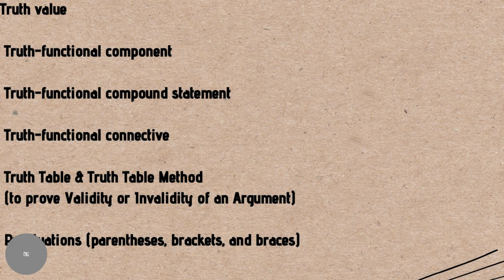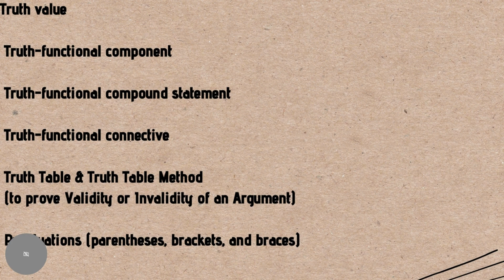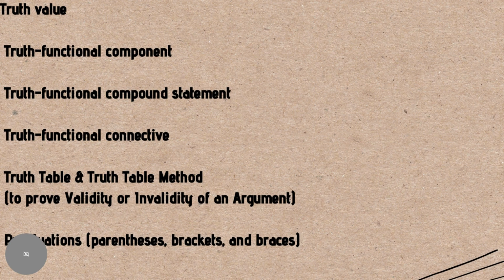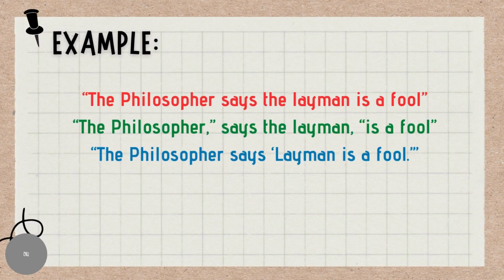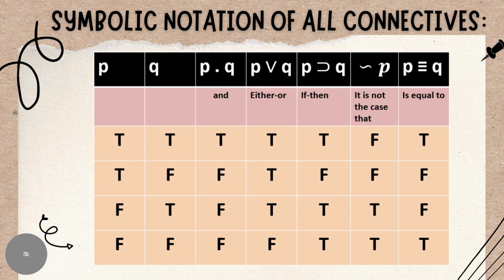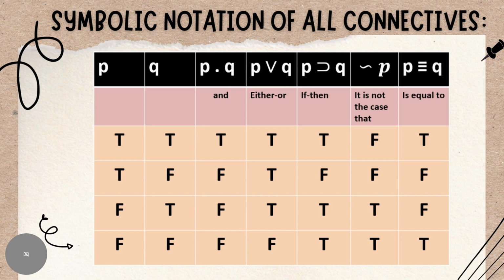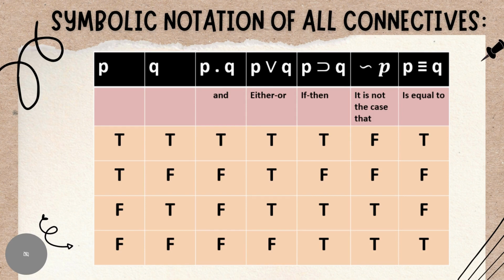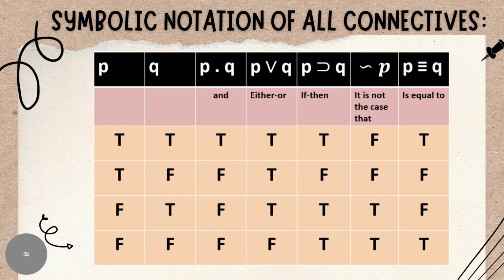Symbolic Logic|| Part 16 | Truth Table